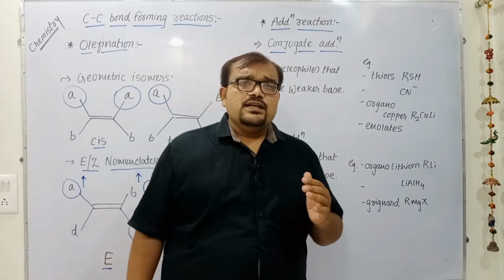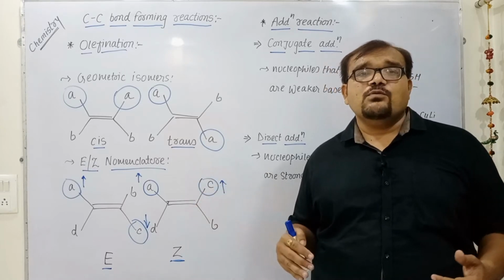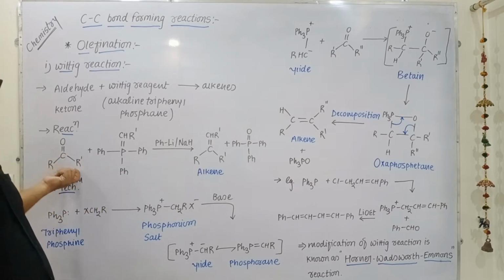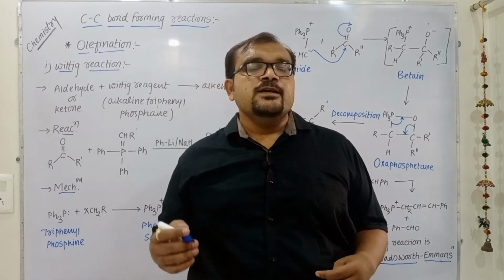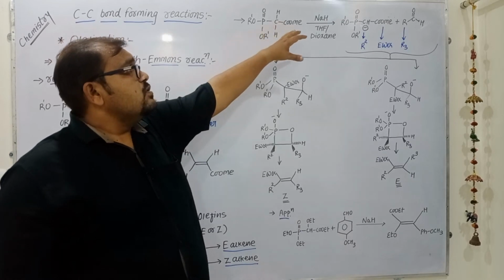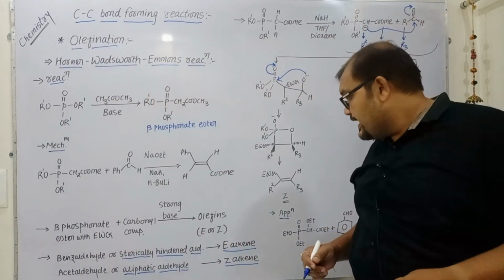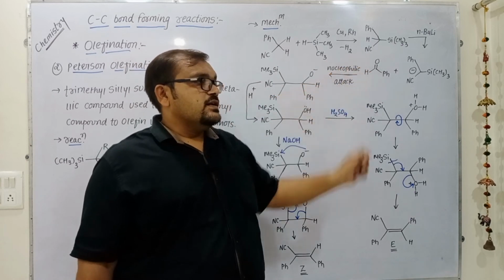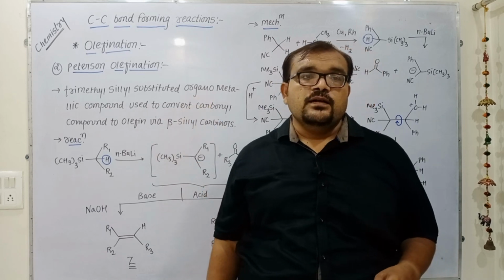C-C Bond formation reactions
Important video for MSc Chemistry Sem-II students for the complete revision of important topics of chemistry.